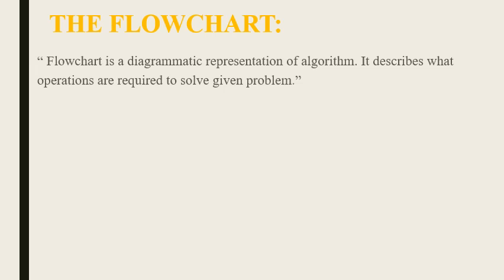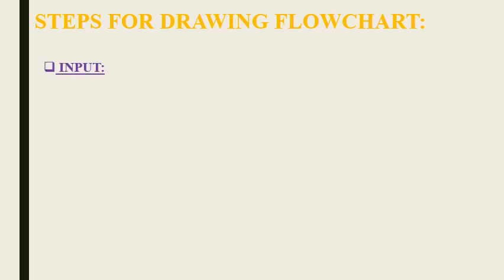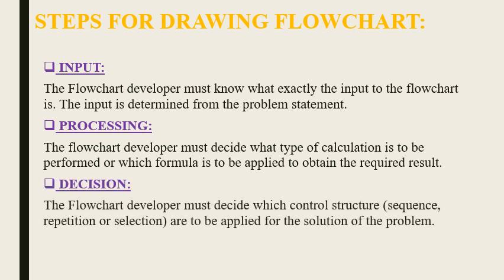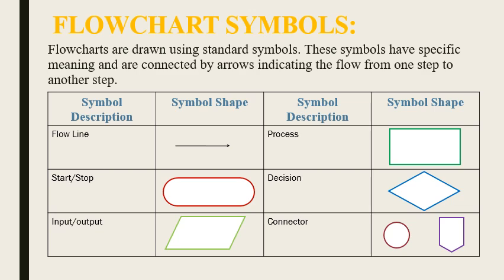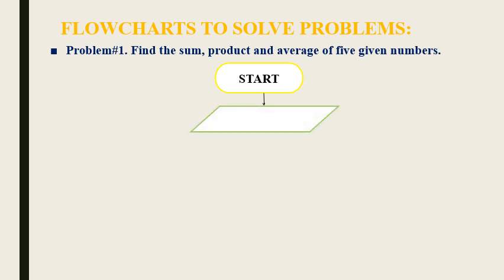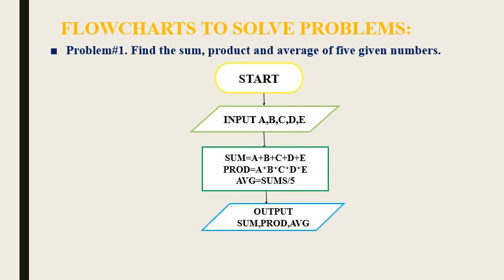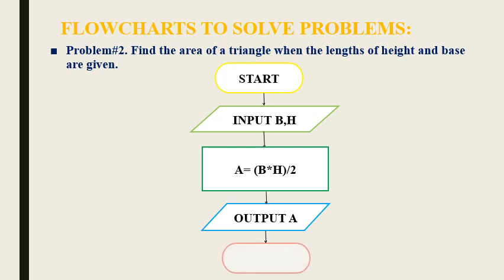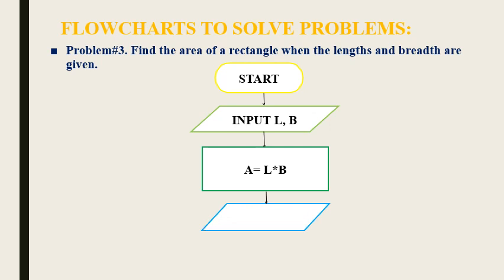10 FB COMPUTER V3